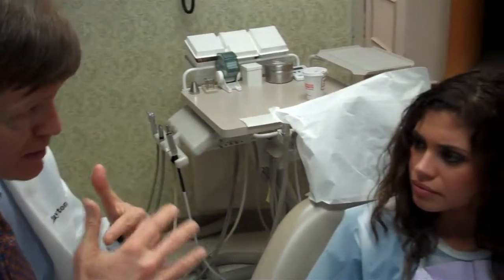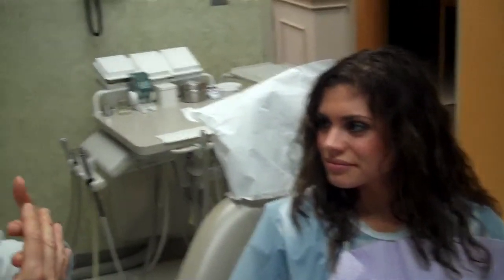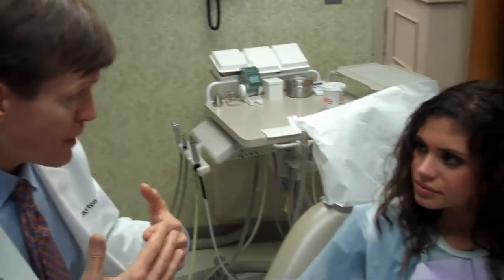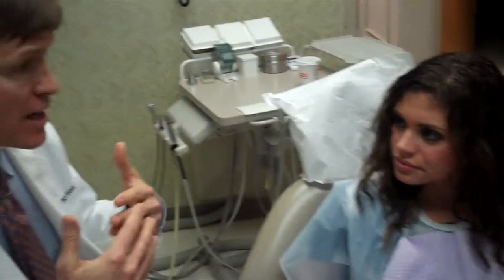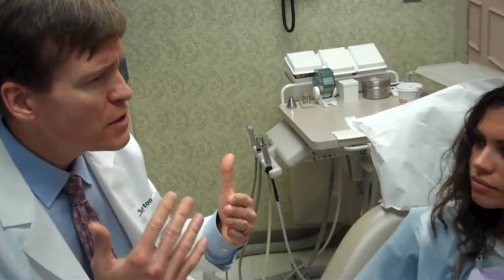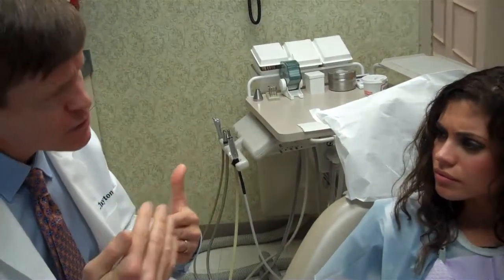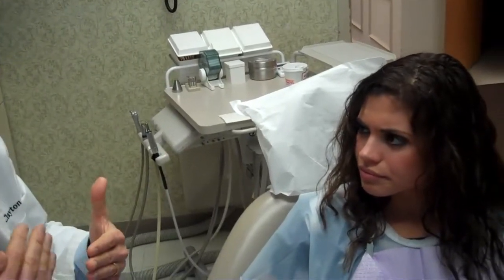How would I know what procedure is best for me to improve my smile?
How would I know what procedure is best for me to improve my smile? Everyone has different needs and wants when it comes to fixing their smiles.
McCarl Dental Group dentist Dr. McCarl can help patients figure out which options are best for them personally.

McCarl Dental Group
Millersville Dental Office
8601 Veterans Hwy
Millersville MD, 21108